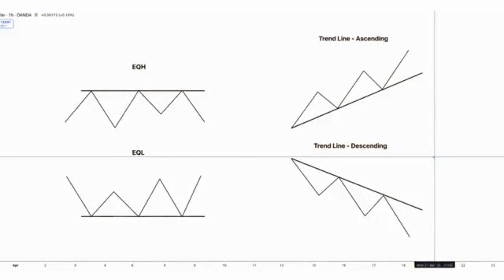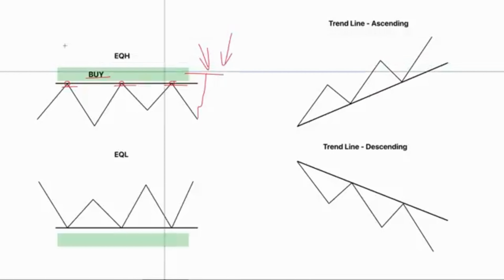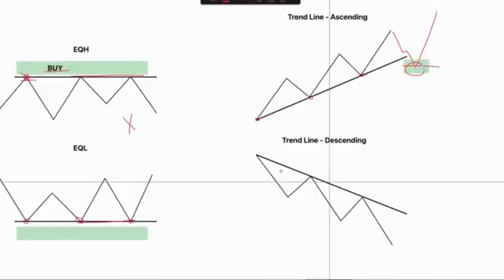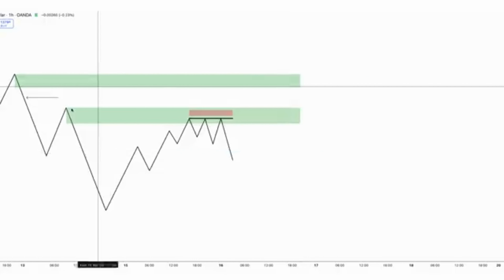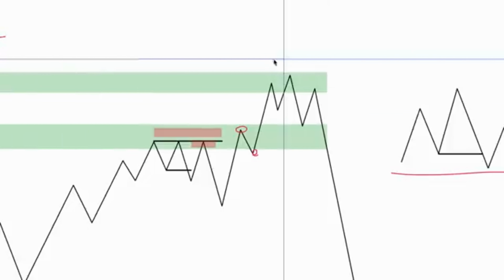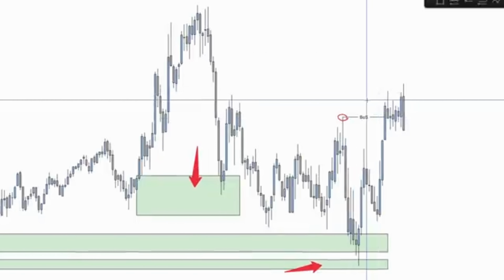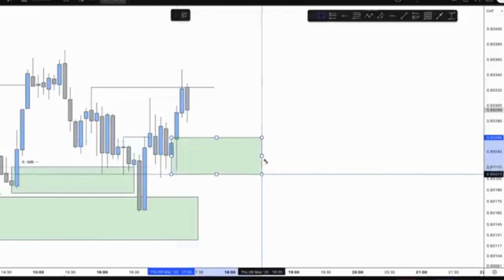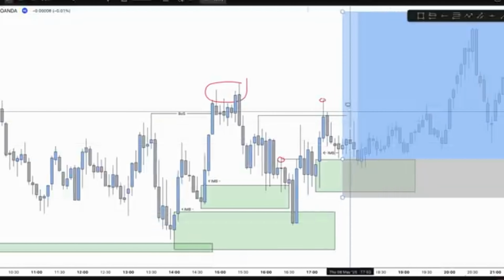Master Liquidity Sweeps & Inducements (in 25 minutes)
Liquidity is an essential concept to understand as a price action trader!
The most common forms of liquidity are equal highs & lows, trend lines and liquidity around chart patterns... BUT it also forms around SUPPLY & DEMAND areas... and this can catch you out!

In this class I'm teaching you how to approach liquidity around Supply & Demand zones so you can avoid traps & take the highest probability, highest reward trades.